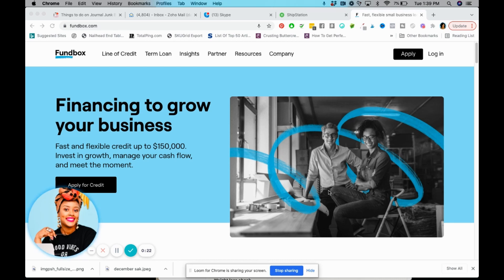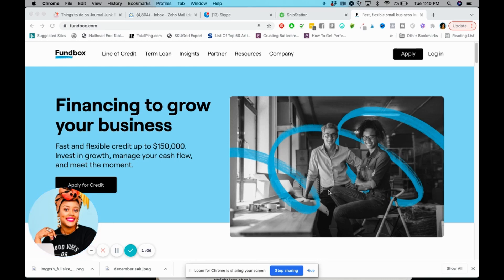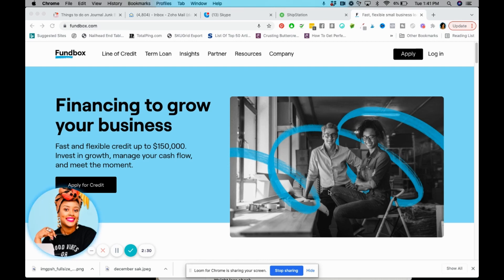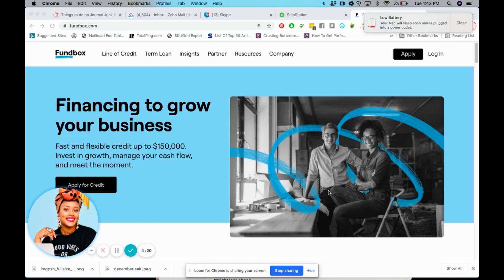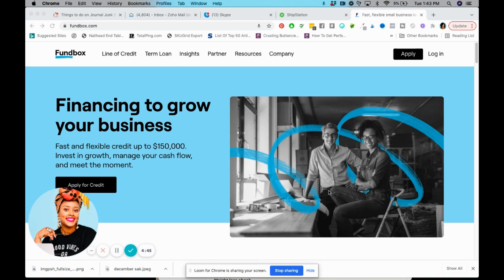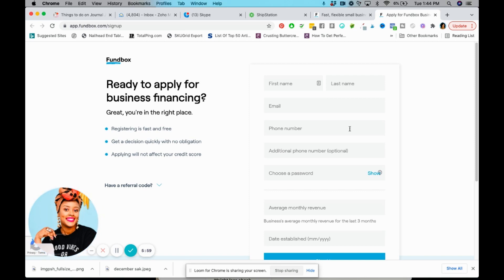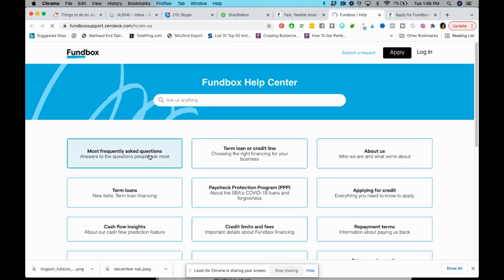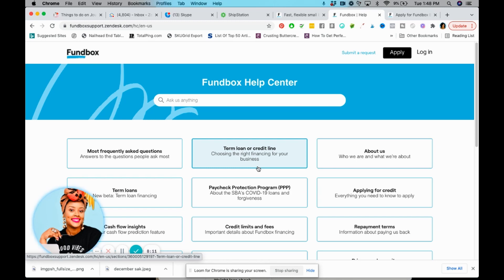How to Get a Business Line of Credit - Fundbox Review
Goal Getters! Need cashflow for your business and looking for a place to get a business line of credit?